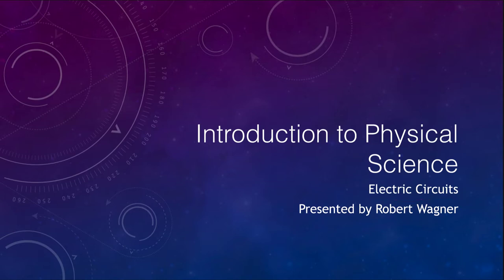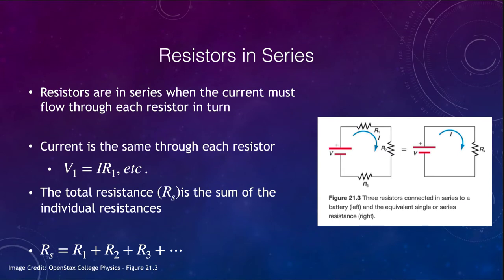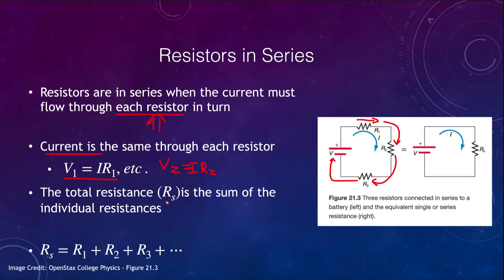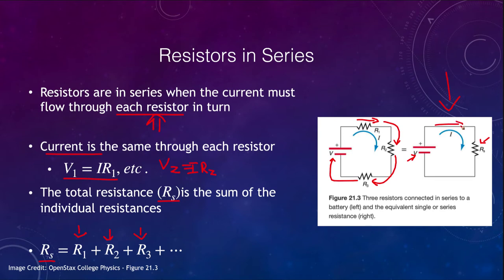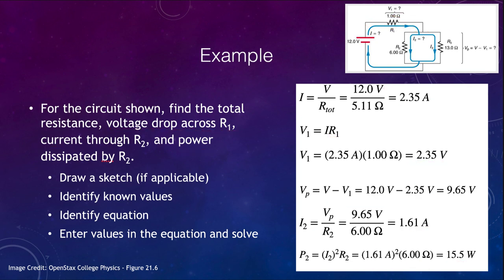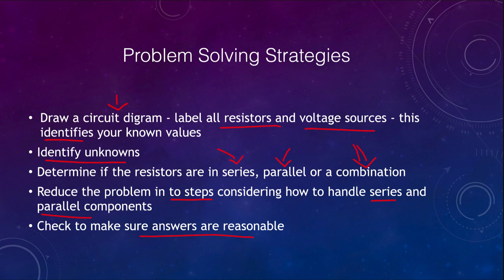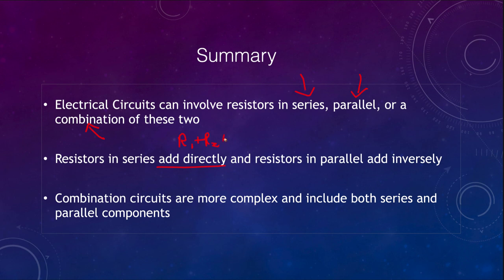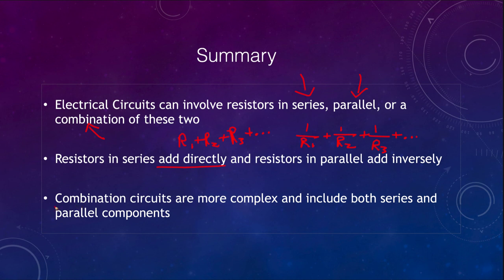Lesson 6 - Lecture 4 - Electric Circuits - OpenStax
In this video, I will discuss electric circuits - series, parallel and combination. A number of problems will be worked showing how so solve these.